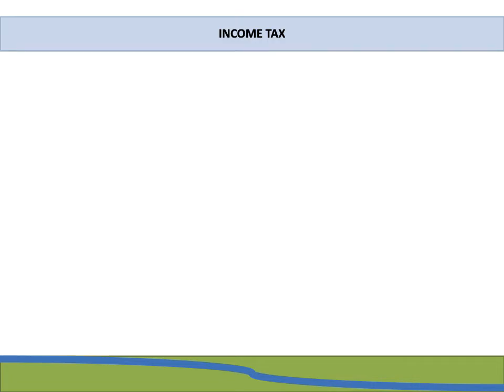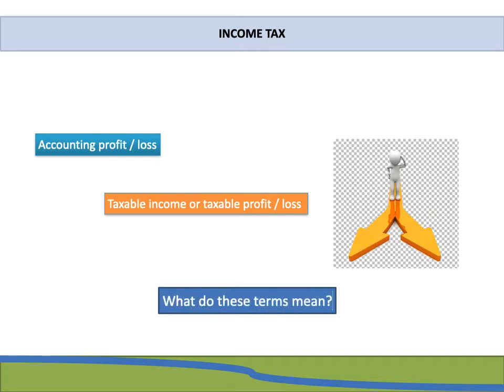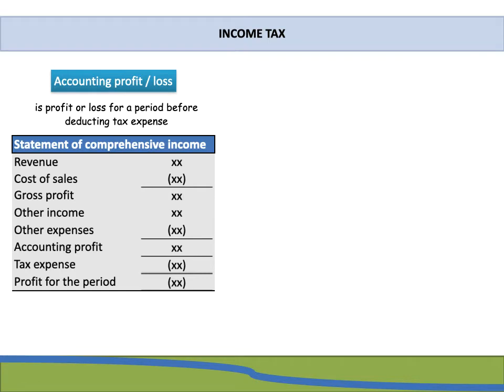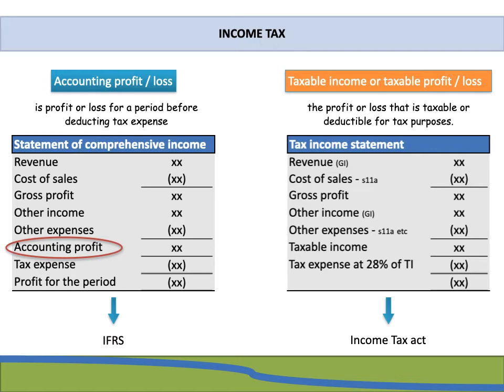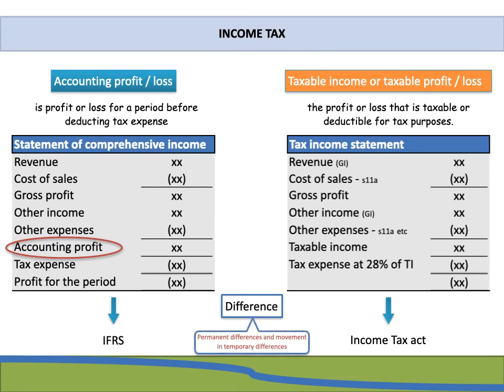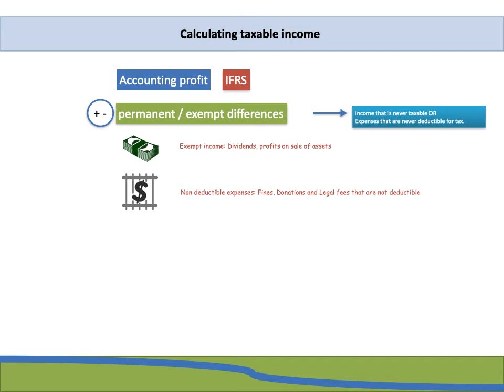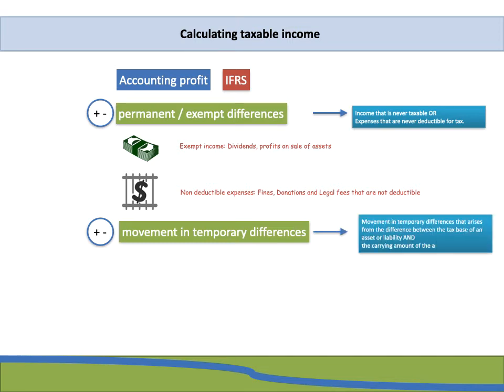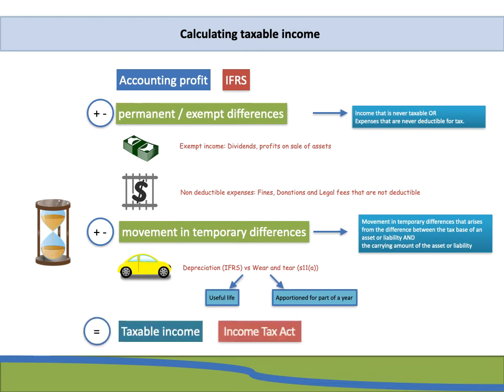FAC3701 / FAC3761 Lesson 1 accounting profit vs taxabe income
The first lesson for our module (FACC3) that deals with the difference between accounting profit and taxable income.